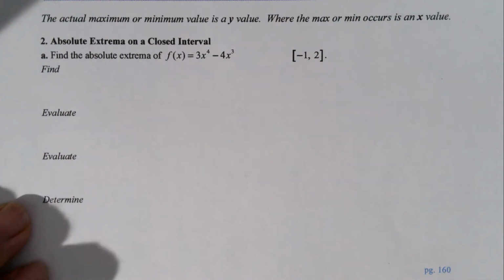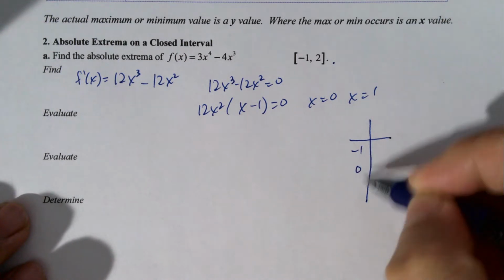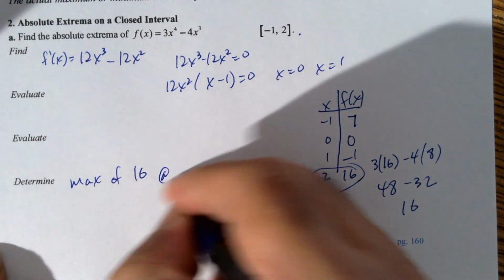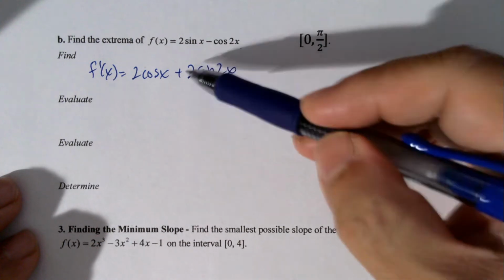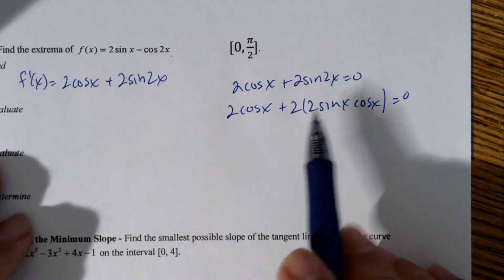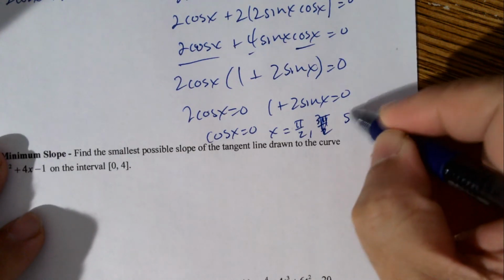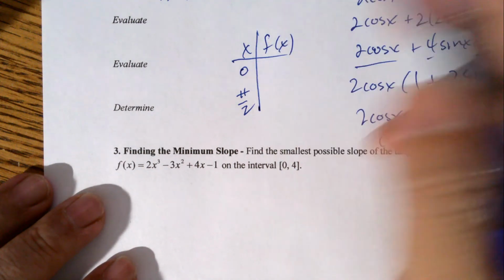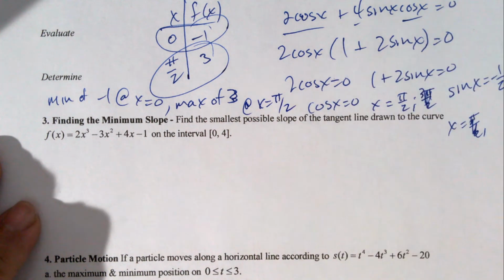IB Page 160 Example 2